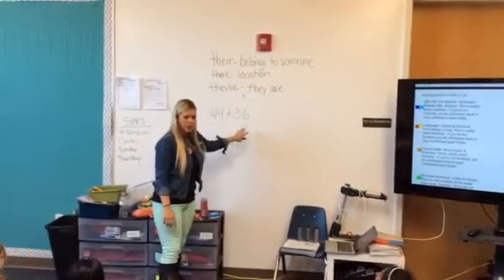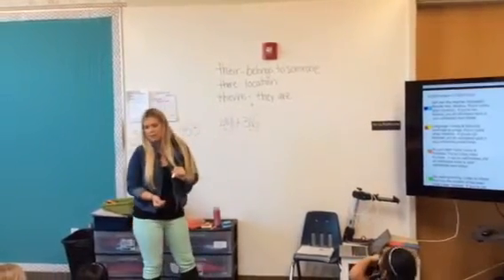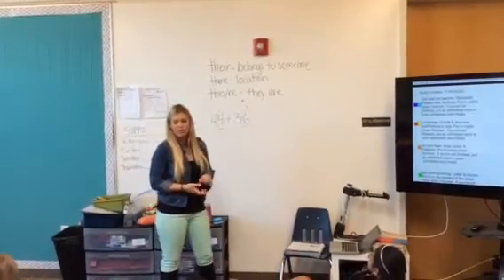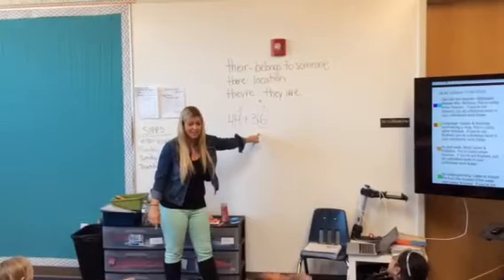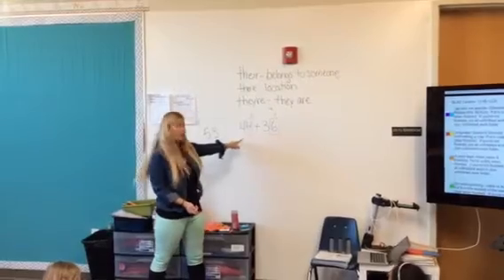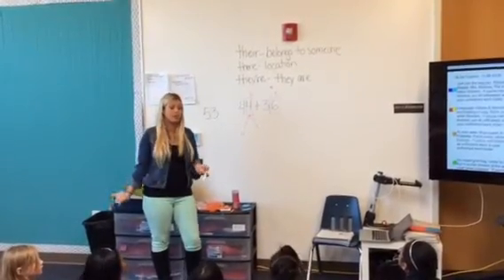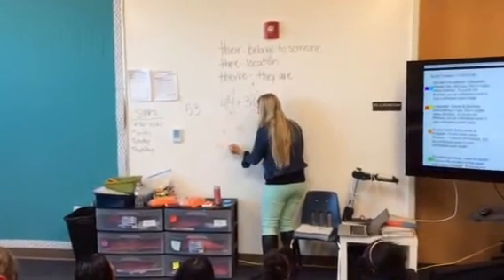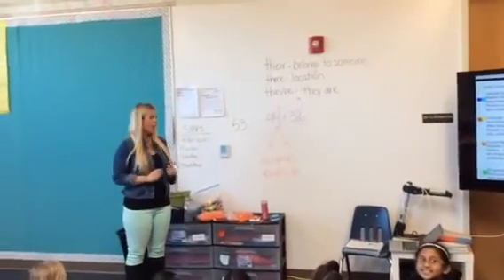Taking apart addends to solve double digit addition problems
Please review this before doing the homework with your child. This is a complicated process and the students just learned this strategy today.